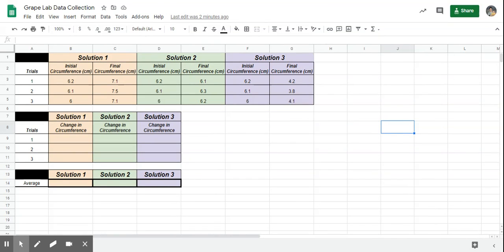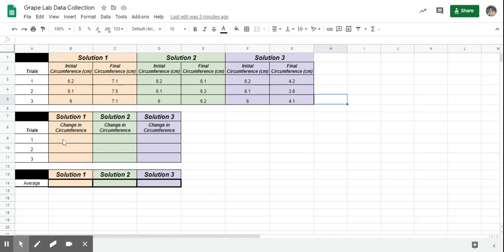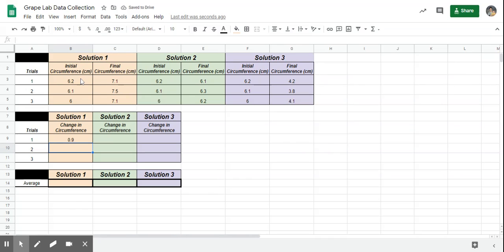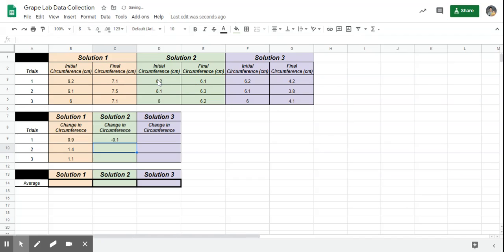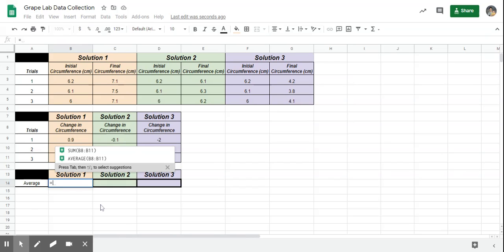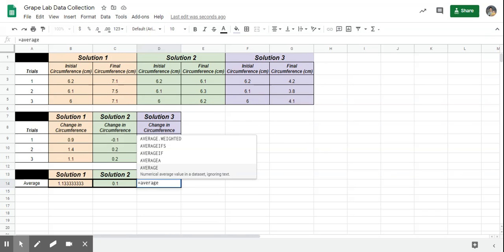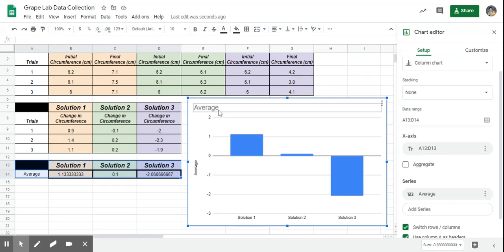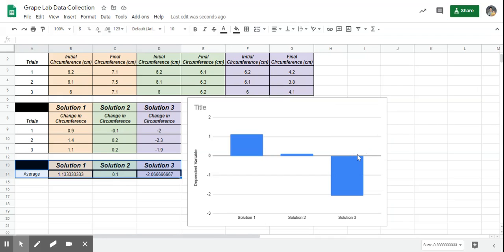Grape Lab Data Collection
In this video I explain how to use Google Sheets to collect our data, process equations, and make a graph for our Grape Lab.